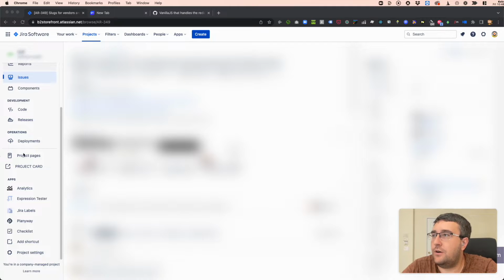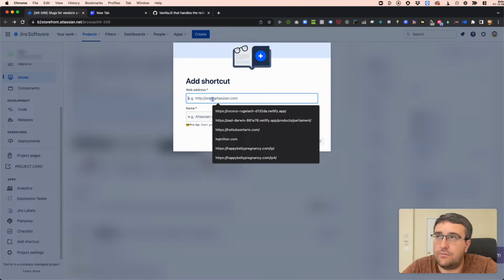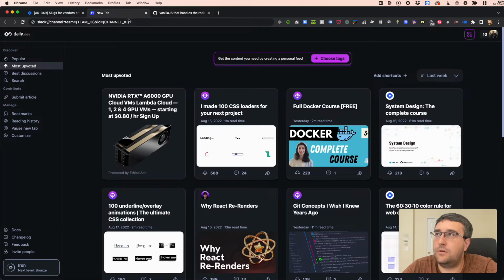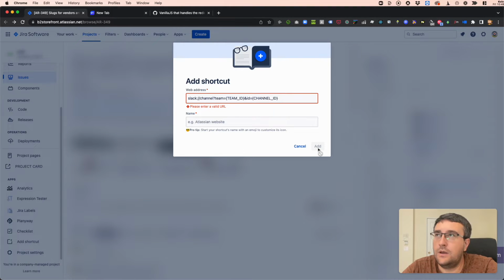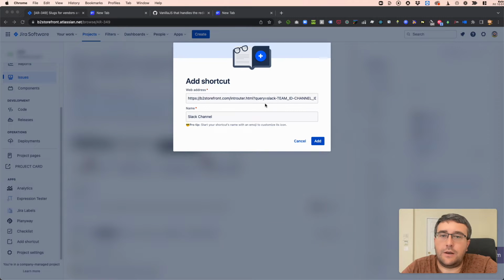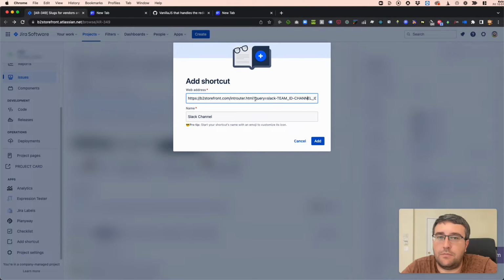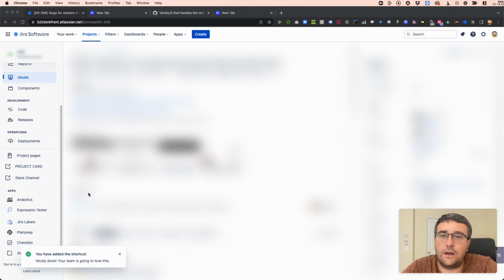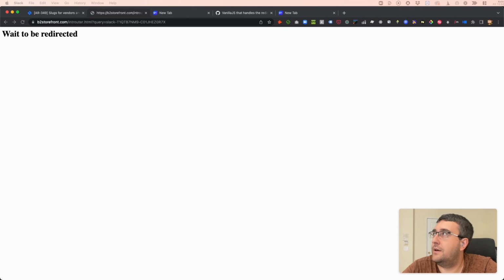Overcome Jira Shortcut limitations Hack Gist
You don't know why links like "slack://" or "notion://" would not be possible to used as Shortcuts on Jira Cloud Sidebar? Me neither but I made a quick dirty hack to overcome this obstacle see gist below:

0:00- 0:15 Introduction
0:16- 3:28 Missing thing in the shortcuts section in Jira: how to redirect to Slack step by step like a pro